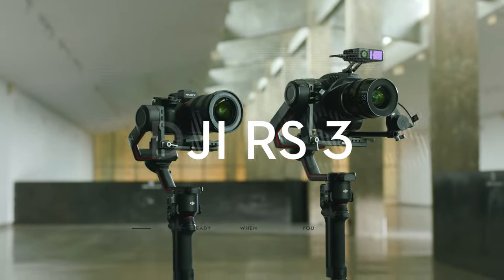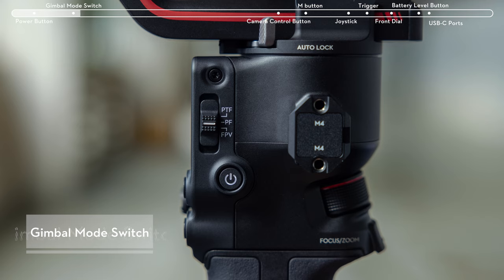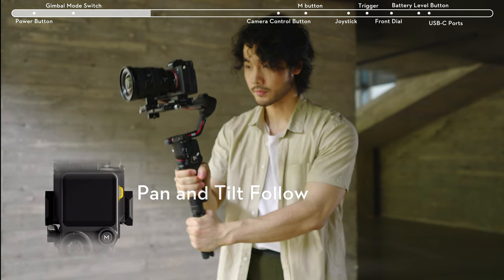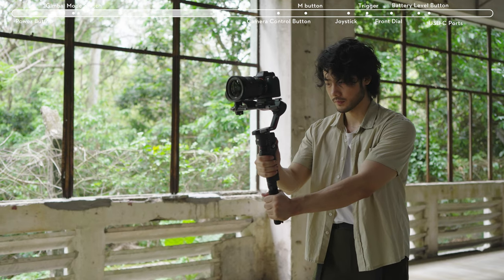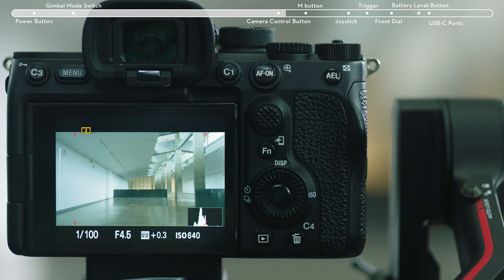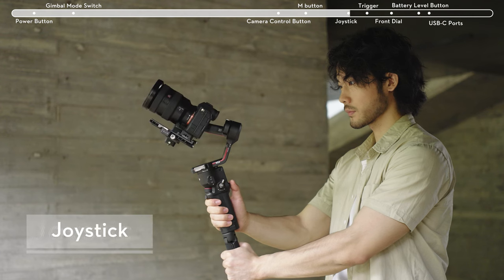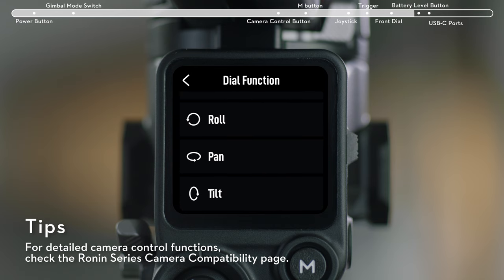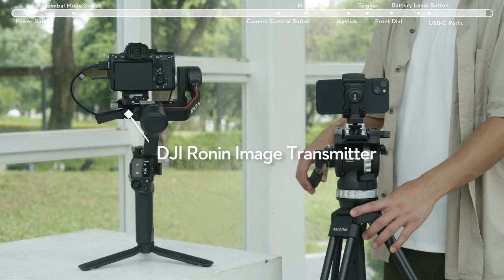DJI RS 3｜Buttons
This video will guide you through button functions with DJI RS 3 !

Timecodes:
0:00 - Introduction
0:09 - Power Button
0:27 - Gimbal Mode Switch
1:58 - Camera Control Button
2:10 - M Button
2:29 - Joystick
2:38 - Trigger
2:49 - Front Dial
3:01 - Battery Level Button
3:05 - USB-C Ports